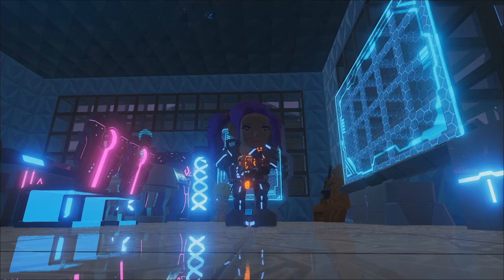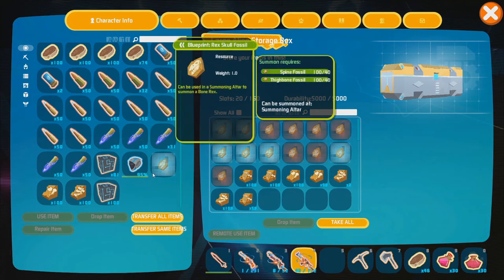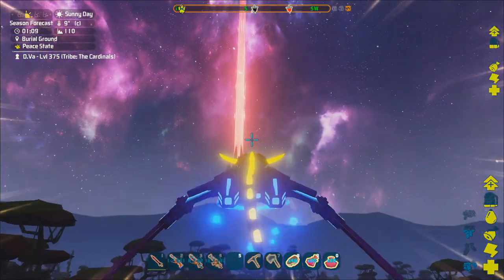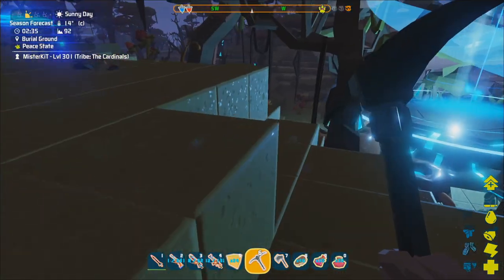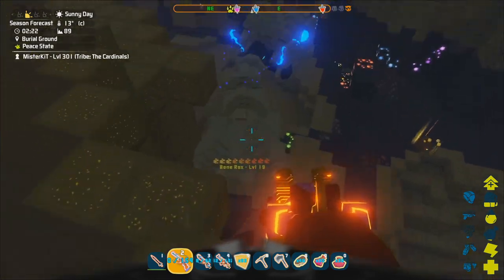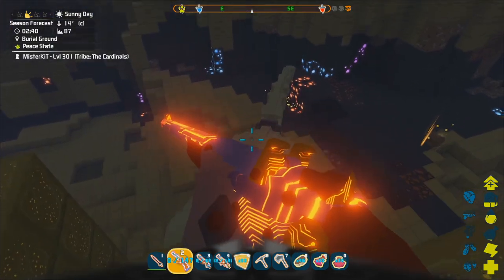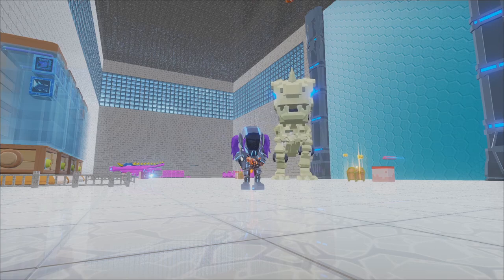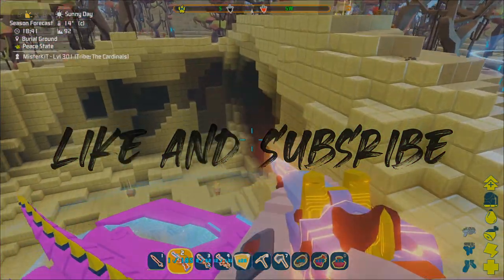How To Tame Bone Creatures Easily! - PixARK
In this video you will learn a lot of information on how to tame bone creatures. More specifically we will tame a Bone T-Rex.
It is the first taming video of many and I hope to teach you a thing or two.

Footage recorded on Mister Kit's Wasteland (Opening to public soon!)